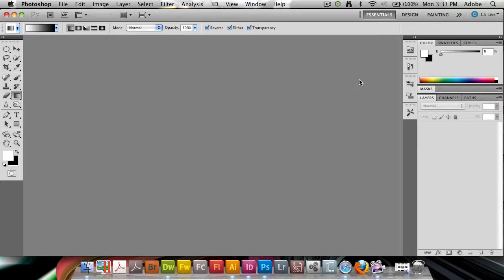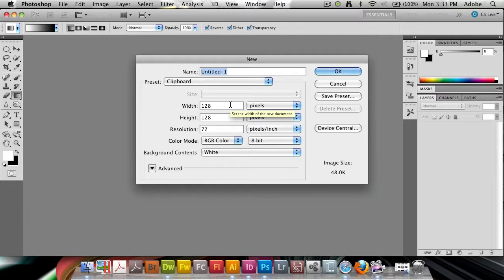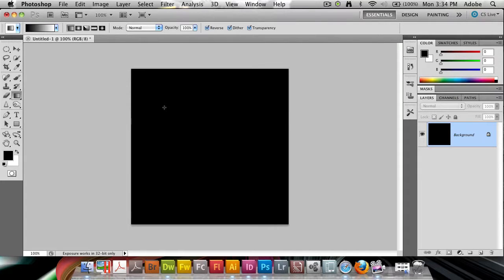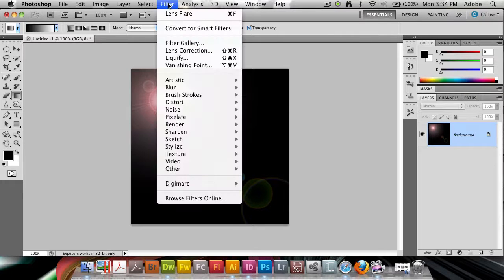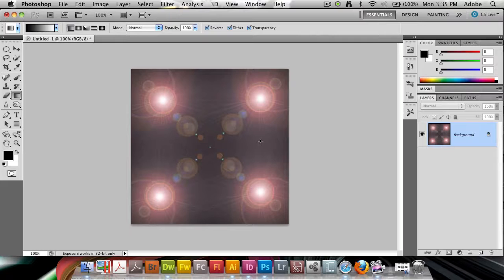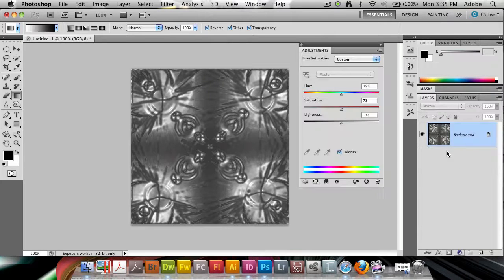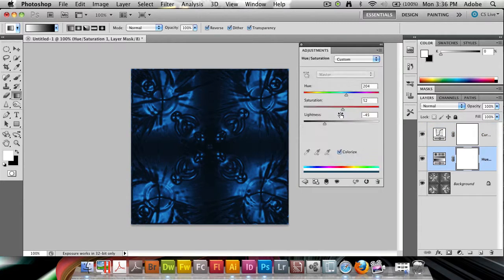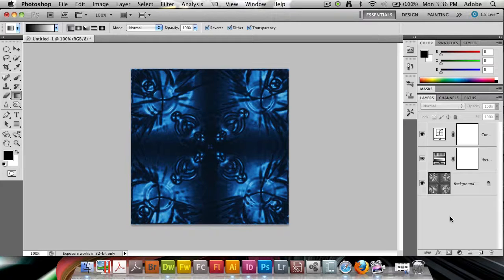Chrome Splash Effect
In this video tutorial, Erik will show you one of the first effects he learnt when he started out using Photoshop, years ago.